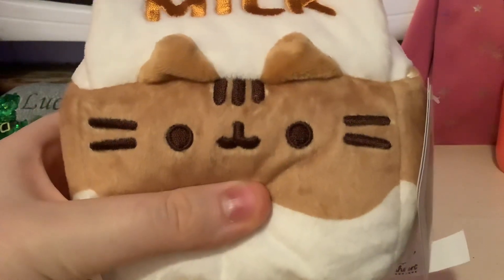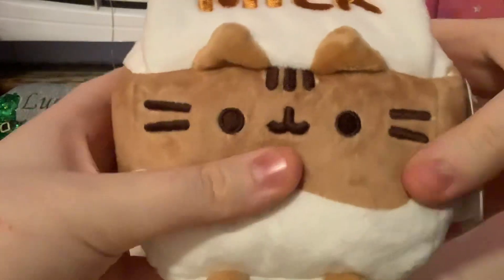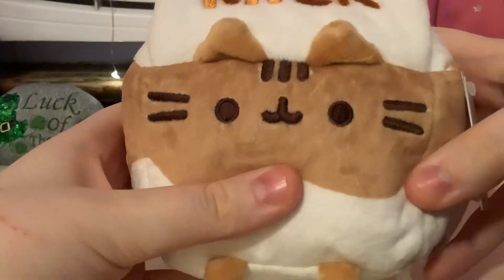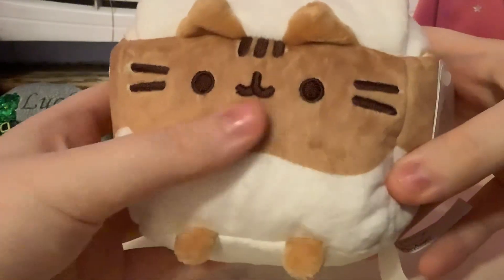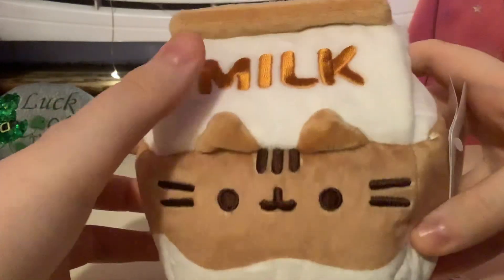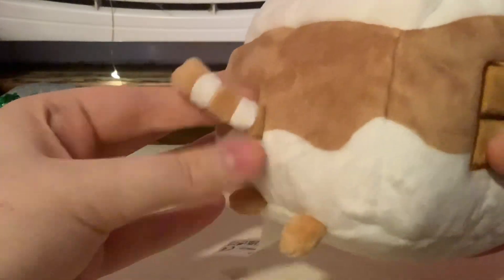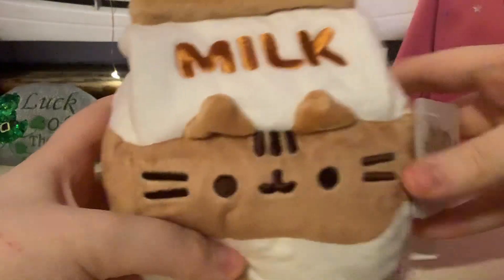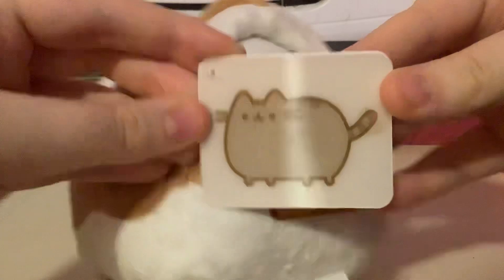Chocolate Milk Pusheen Plush Review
I love chocolate milk!